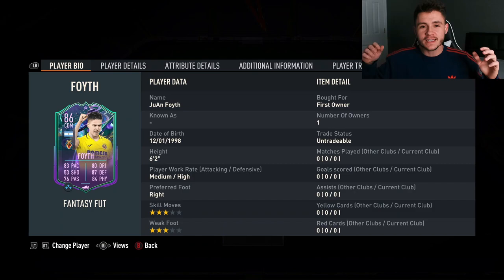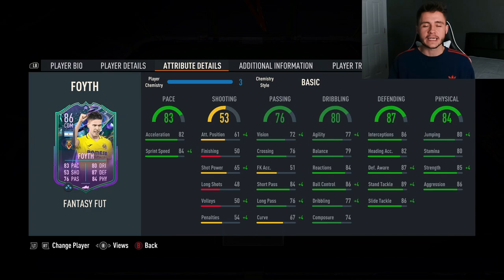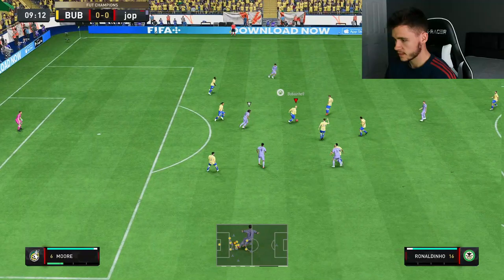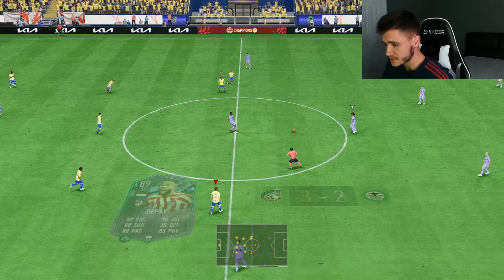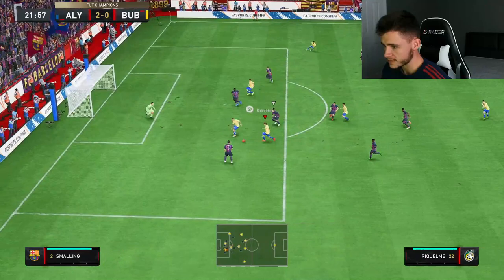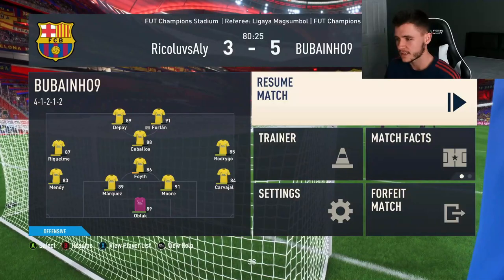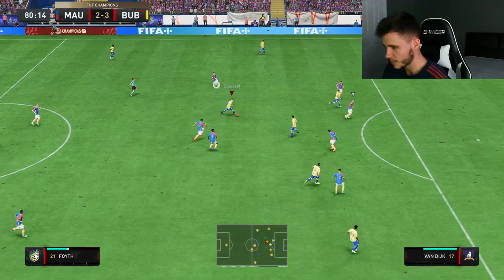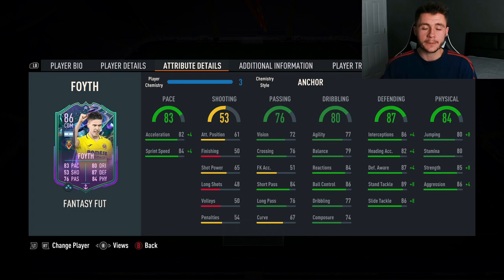IS HE WORTH THE GRIND? 86 JUAN FOYTH FANTASY FUT PLAYER REVIEW - FIFA 23 ULTIMATE TEAM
In today's video, we test out the Objectives card for Fantasy FUT Team 2, Juan Foyth. Let me know your thoughts on the card in the comment section down below.